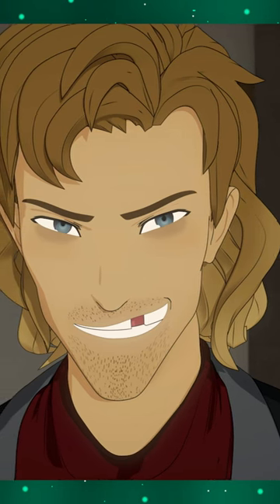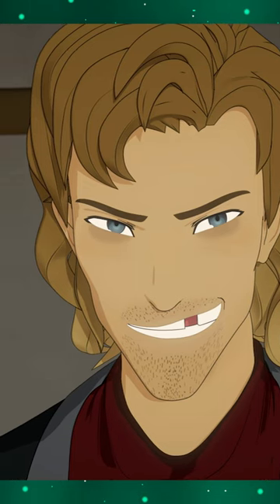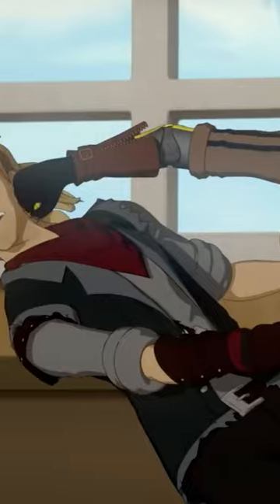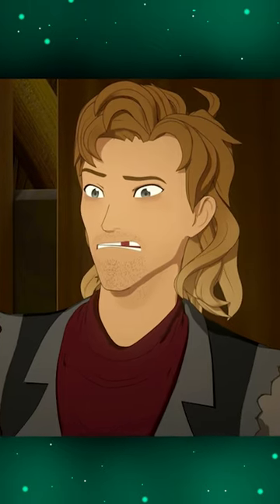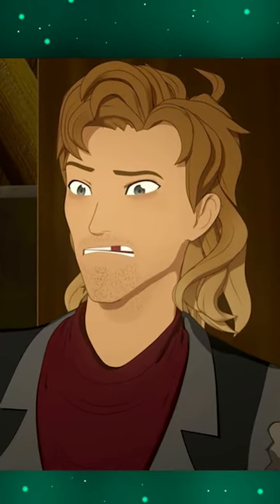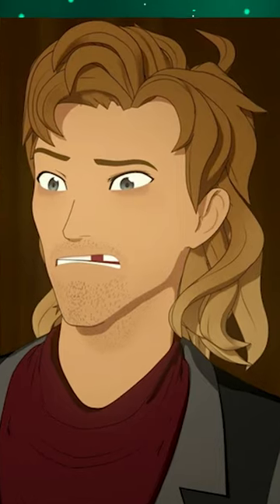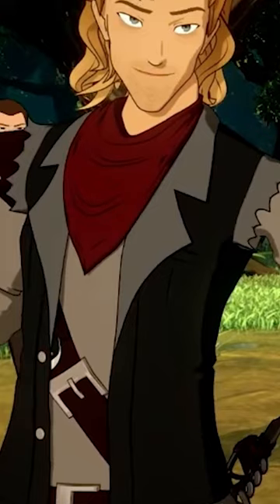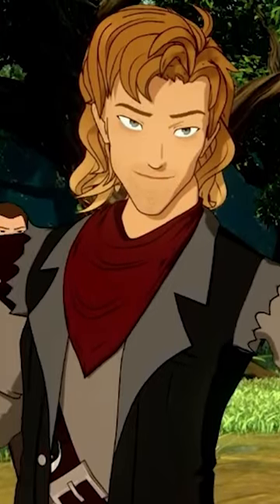Shay D. Mann: yes, that's actually his name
He sure did exist for a few episodes.